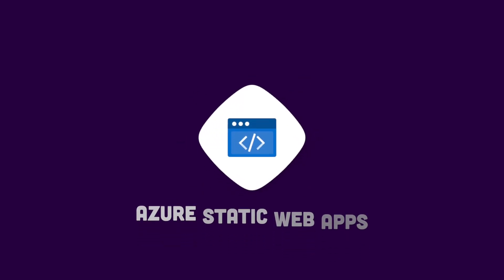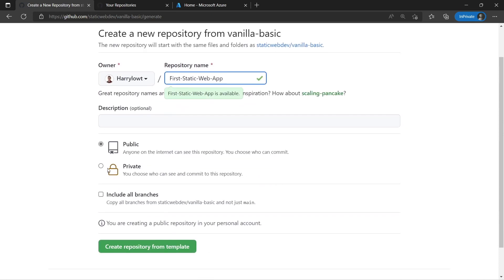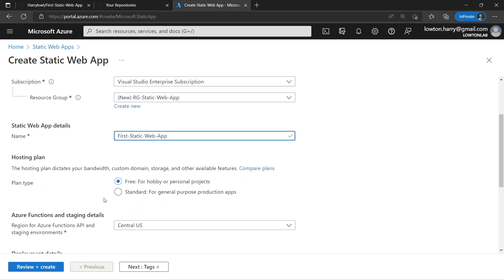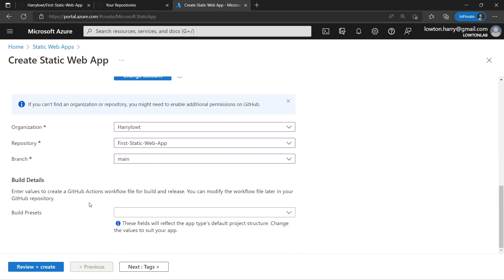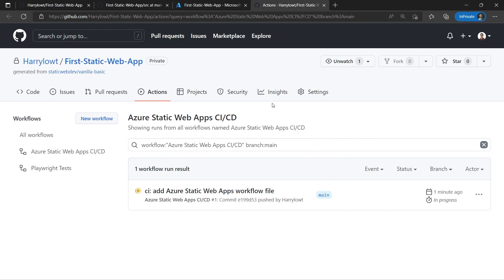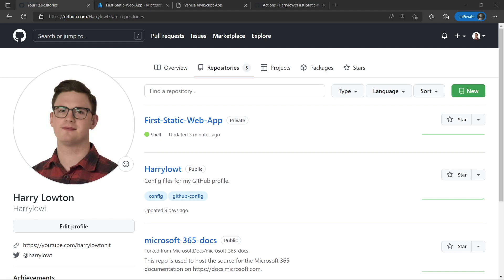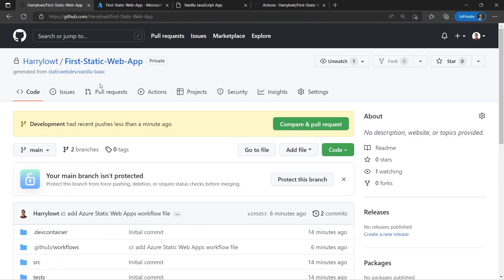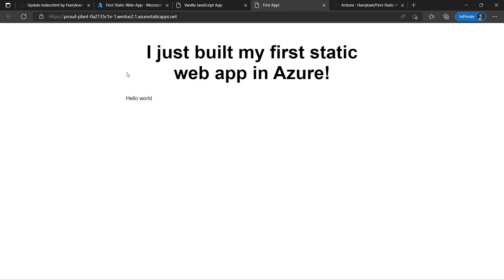How To Create A Static Web App On Azure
This video looks at creating your first web app with Azure Static Web Apps.

⏱️ Timestamps:
0:00​ Intro
0:53 Build your first Azure Static Web App
9:24 Editing your first Azure Static Web App

📚 Resources
Create Filters in Microsoft Intune